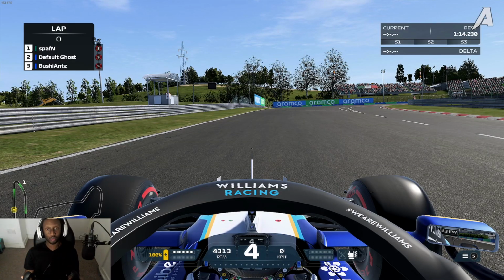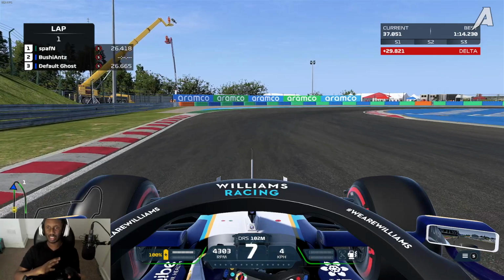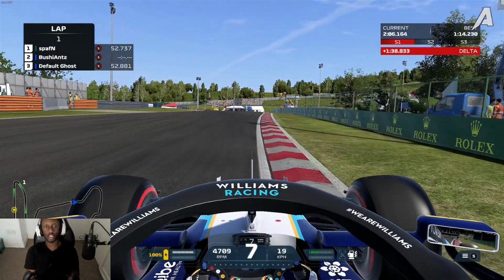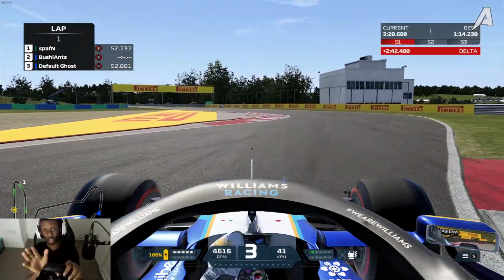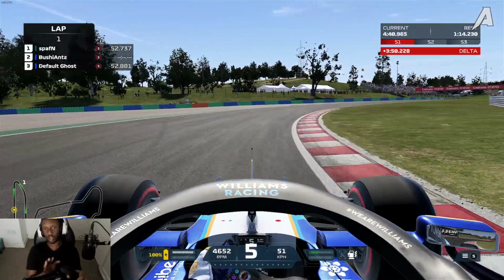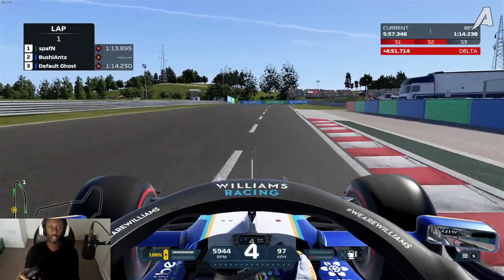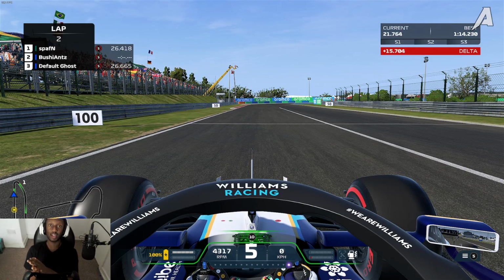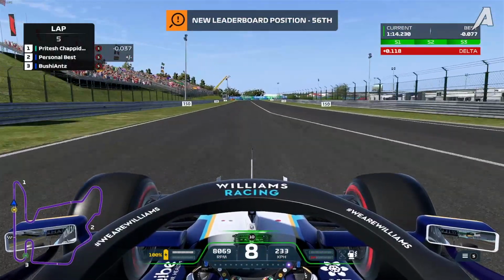F1 2021 Track Guide: Hungary Hotlap + Setup (1:14.230)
In today's F1 2021 video, I will be doing a Hungary track guide. You'll see a hotlap so that you can see how the lap looks normally, and then I will be slowing things down and giving you details of how to be as quick as possible around the track.

Intro: 0:00
Detailed Look at Hungary: 1:21
Hotlap: 8:58